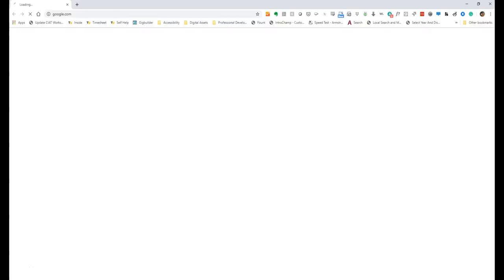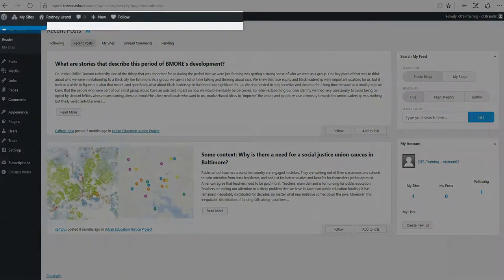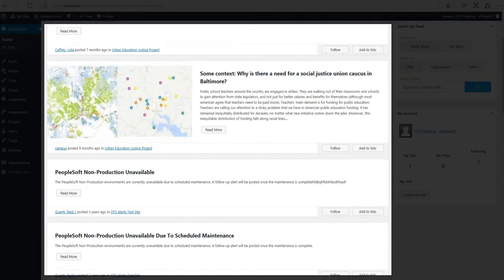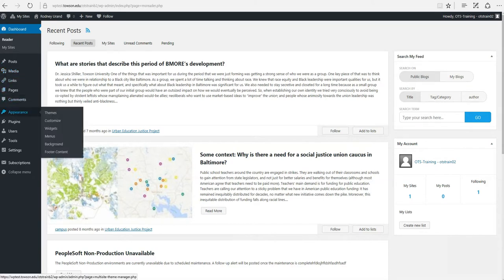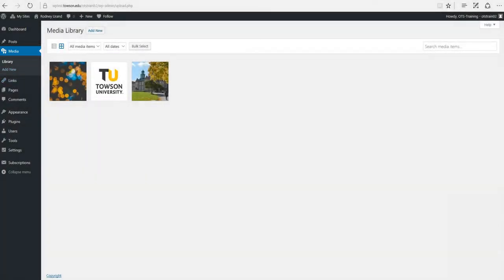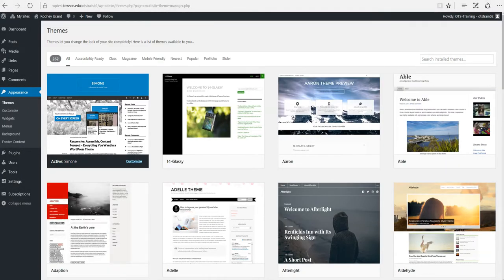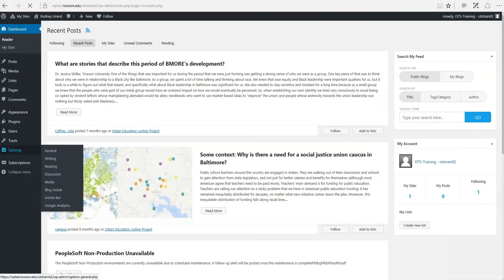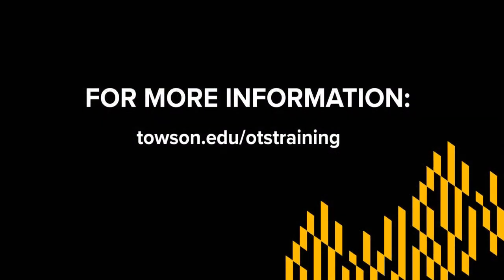wordPress Dashboard Tour